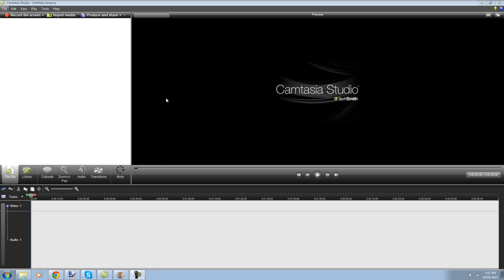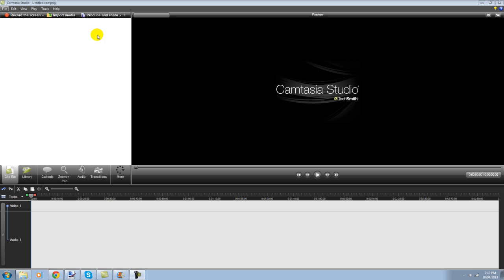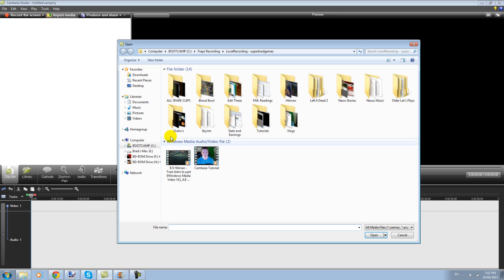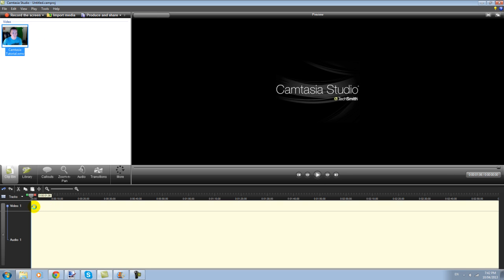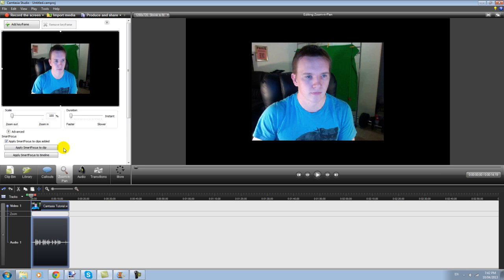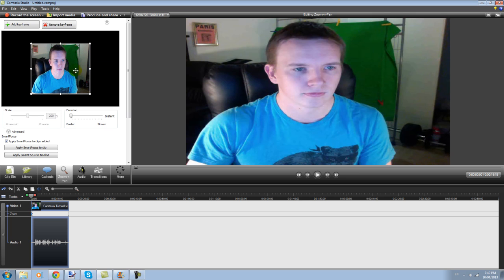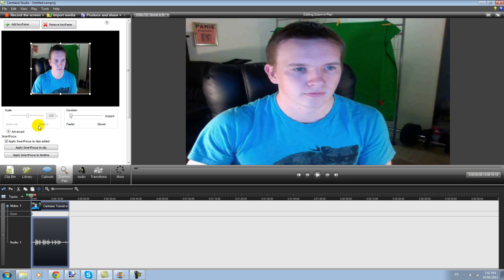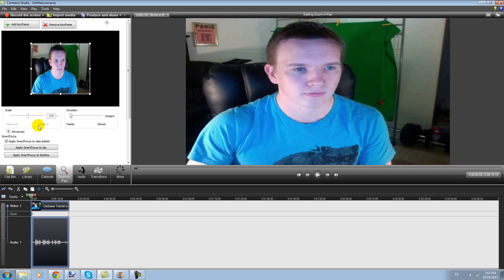Guide: How To Remove Black Bars From Youtube Videos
Hey guys, I notice a lot of people don't seem to know how to remove the black bars surrounding their videos when they upload to Youtube. So I thought I'd do up this quick tutorial, I used Camtasia 7 for this. It's very easy to use and quite basic (for newer youtubers). Hope this helps!!

-Skype: SuperBradGames - Be sure to tell my why you're adding me ;)